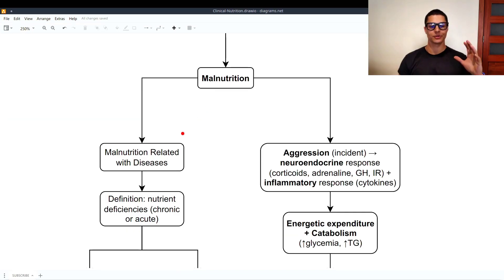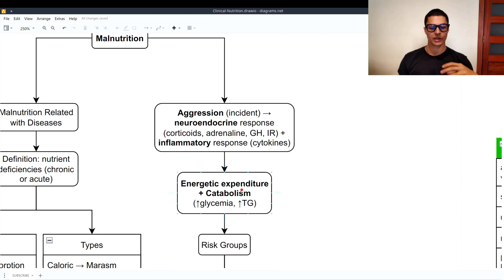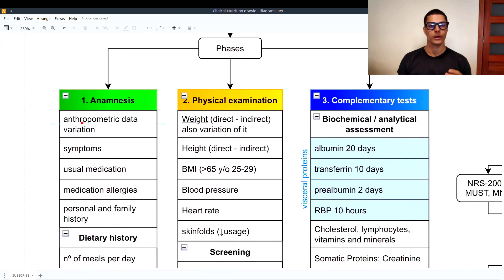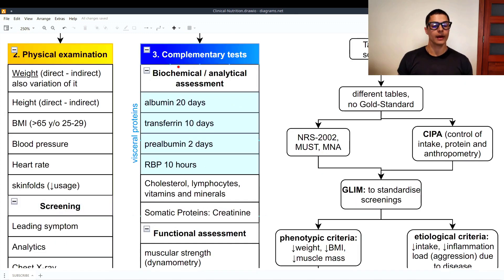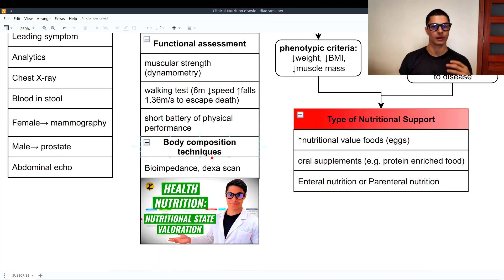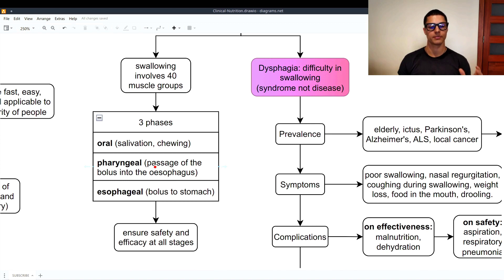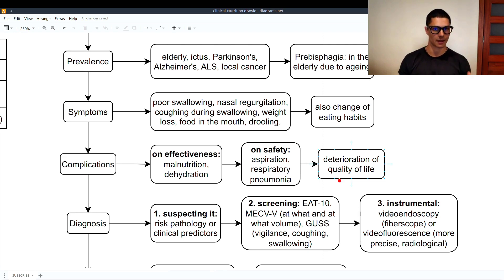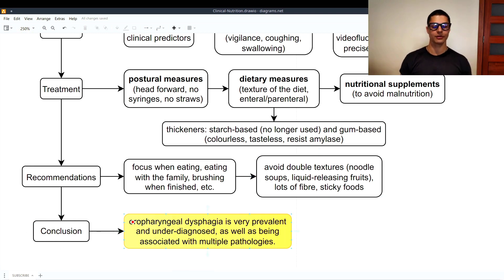Malnutrition in the Clinic and Dysphagia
IN THIS VIDEO:
I talk about how the malnutrition is so common in the clinic (hospitals) and what are the manners of identifying it and operate to prevent it. I also take a look at how dysphagia is involved in all of this

TIMESTAMPS:
00:00 Intro
00:27 Malnutrition
03:58 Clinical History
09:41 Oropharyngeal Dysphagia
14:00 Outro